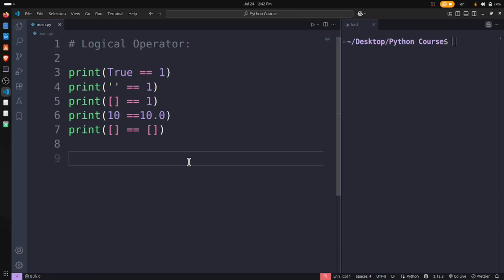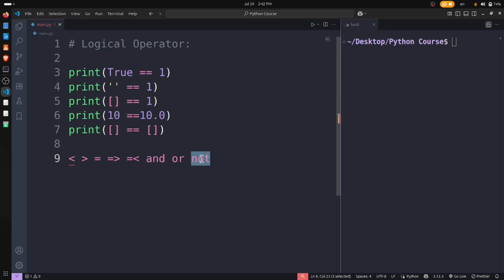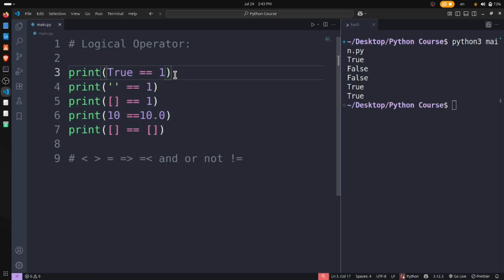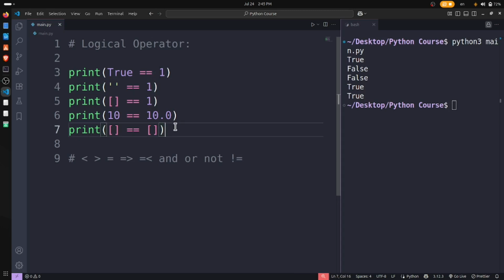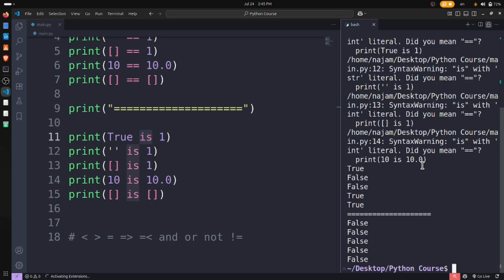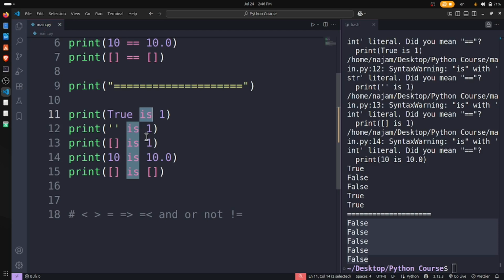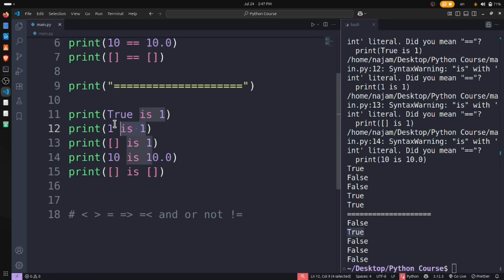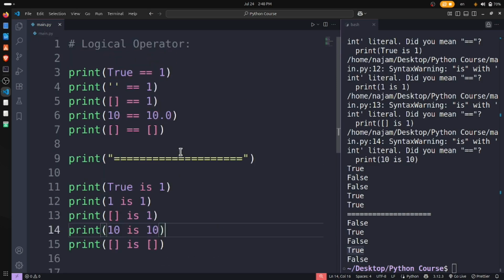Logical Operators in Python | and, or, not Explained with Examples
🧠 Want to make smarter decisions in your Python programs? Learn how to use **Logical Operators**: `and`, `or`, and `not` to write complex conditions.

✅ In this video, you'll learn:
• How `and`, `or`, and `not` work with examples
• Truth tables and how conditions are evaluated

🎯 Perfect for Python beginners trying to understand conditionals better!